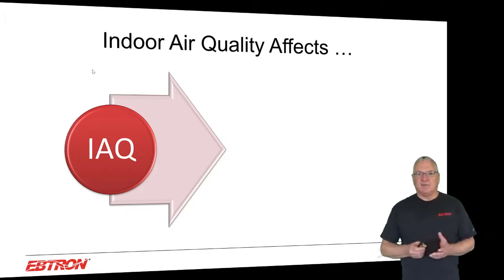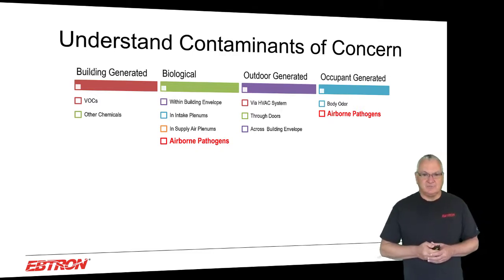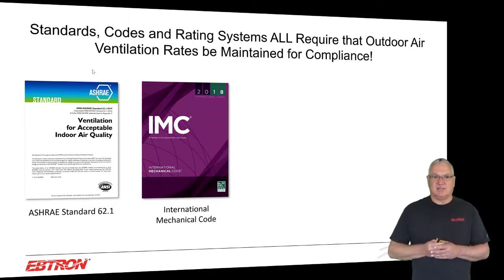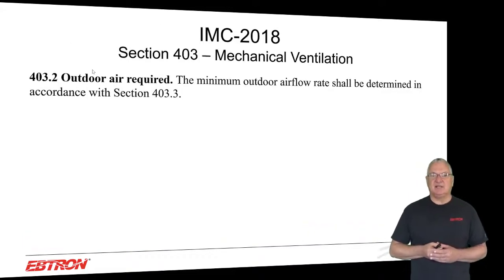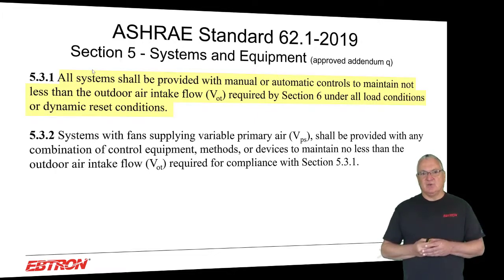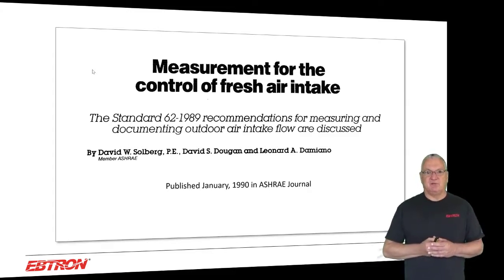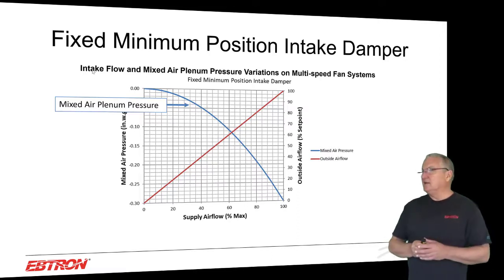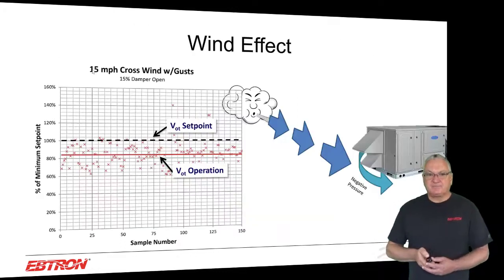Part 1 Ventilation for Acceptable Indoor Air Quality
Indoor Air Quality (IAQ) affects occupant well-being, owner/engineer risk, and facility operations. In this training, we will discuss the steps to achieve acceptable IAQ requires understanding the contaminants of concern and methods to maintain contaminants below threshold levels, applicable industry standards, codes, and rating systems. Contaminant level maintenance and acceptable IAQ using outdoor air for contaminant dilution and filtration for contaminant removal are the primary means to achieve proper IAQ. We will review outdoor airflow intake rate factors and the control to achieve acceptable IAQ.